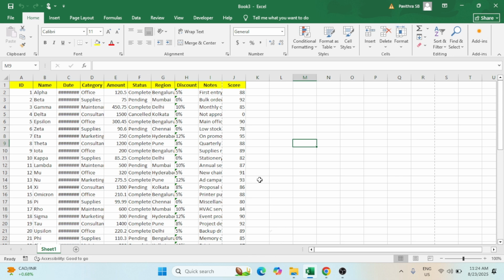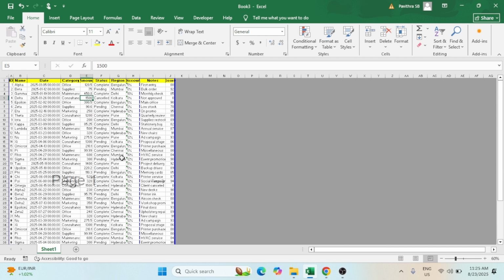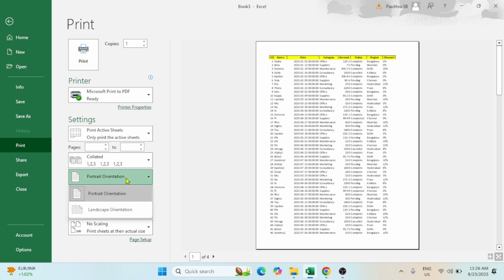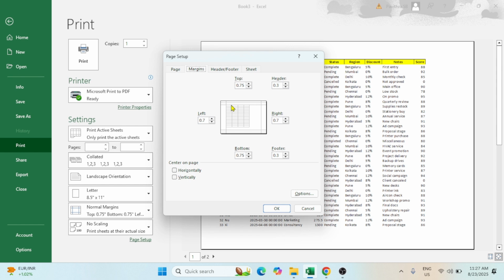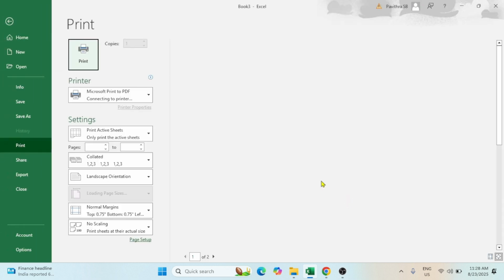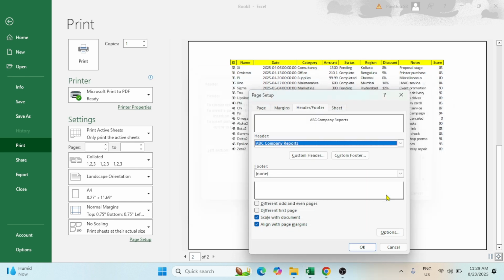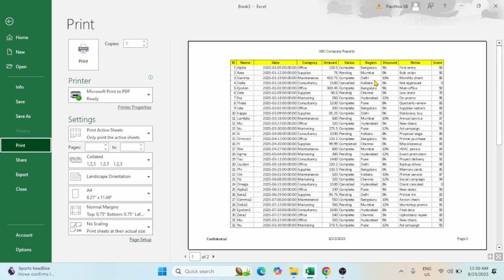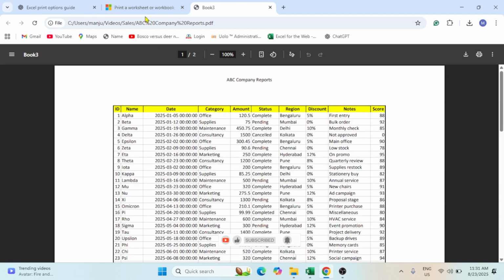How to Stup Print in Excel! Step by Step Guide!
How to set up Print in Excel! Step by Step Guide
ou can print entire or partial worksheets and workbooks, either one at a time or several at once. Also, if the data that you want to print is in a Microsoft Excel table, you can print just the Excel table.
rint one or several worksheets
Select the worksheets that you want to print.

Select File  Print, or press CTRL+P.

Optionally adjust Settings, then select the Print button.

Print one or several workbooks
All workbook files that you want to print must be in the same folder.

Select File Open.

Hold down CTRL click the name of each workbook to print, and then select Print.

Print all or part of a worksheet
Select the worksheet, then select the range of data to be printed.

Select File, then click Print.

Under Settings, select the arrow next to Print Active Sheets and select the appropriate option.

You can also "print" a workbook to a file instead of a printer. This can be useful when you need to print the workbook on a type of printer that is different from the one that you originally used to print it.